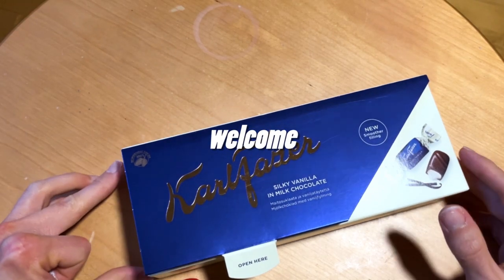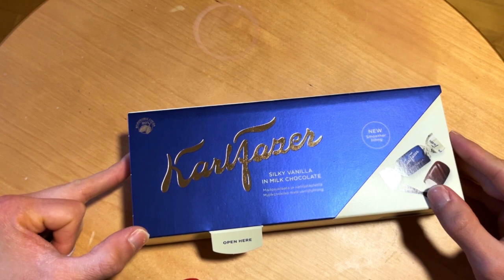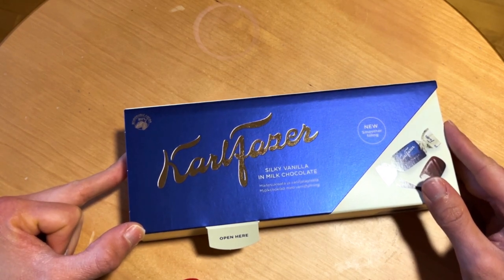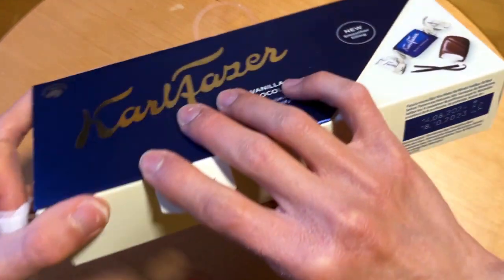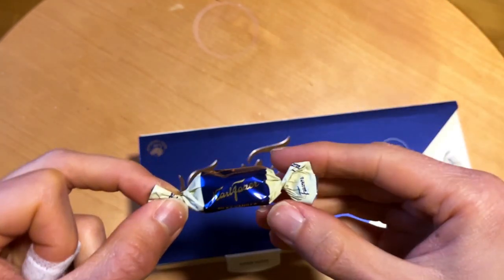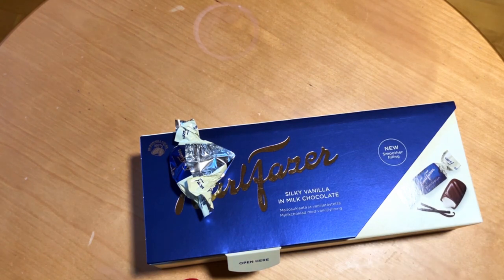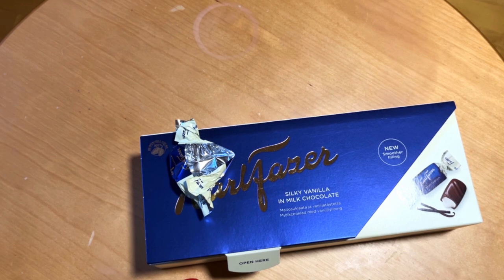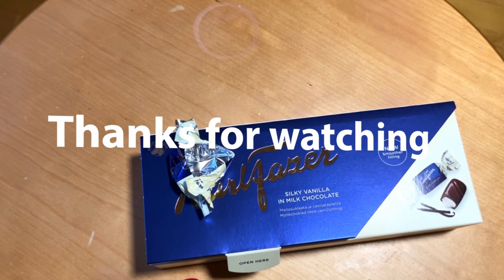A Vanilla Symphony ( Karl Fazer Silky Vanilla Chocolate Pralines)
Indulge in a symphony of flavors with Karl Fazer Silky Vanilla chocolate pralines, a heavenly creation that seamlessly blends rich milk chocolate with a smooth, velvety vanilla filling. Each praline is a masterpiece of confectionery artistry, carefully crafted to tantalize your taste buds and transport you to a realm of pure bliss.

Upon first glance, the pralines captivate your attention with their elegant presentation. Their smooth, rounded shape and delicate golden foil wrapping exude an air of sophistication, hinting at the exquisite flavors that await within.

As you gently unwrap the praline, a tantalizing aroma of rich, decadent chocolate wafts into the air, whetting your appetite and preparing your palate for an unforgettable indulgence.

The first bite delivers a burst of pure chocolate bliss. The velvety smooth milk chocolate melts effortlessly on your tongue, leaving a lingering sweetness that dances on your taste buds.

Then, the surprise of the vanilla filling emerges. A surge of creamy, silky vanilla flavor bursts forth, complementing the rich chocolate notes and creating a harmonious balance that is both decadent and refreshing.

The vanilla filling is not overly sweet, allowing the delicate nuances of the vanilla bean to shine through. It gently coats your mouth, leaving a lingering sweetness that lingers long after the praline has disappeared.

The combination of the rich milk chocolate and the silky vanilla filling is a truly magical experience. It is a testament to the artistry of Karl Fazer, who has mastered the art of creating chocolates that are both exquisitely delicious and irresistibly addictive.

If you are seeking a chocolate experience that will transport you to a world of pure indulgence, look no further than Karl Fazer Silky Vanilla chocolate pralines. With their exquisite flavors, elegant presentation, and luxurious texture, these pralines are a true masterpiece of confectionery art.